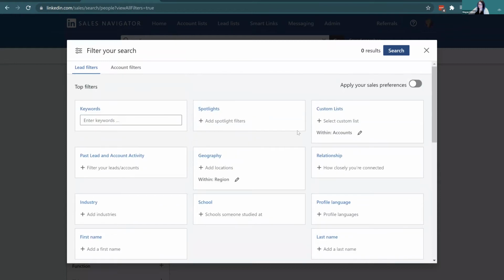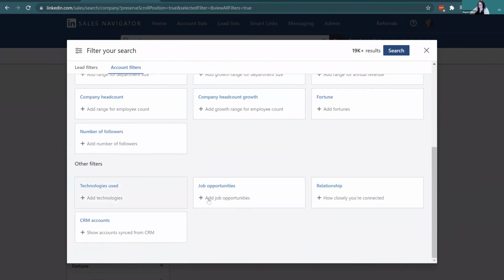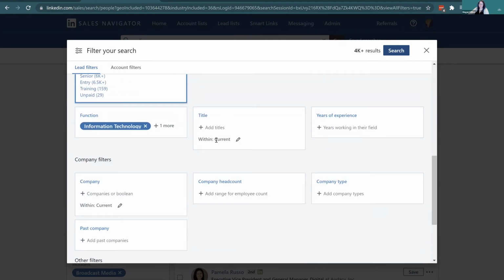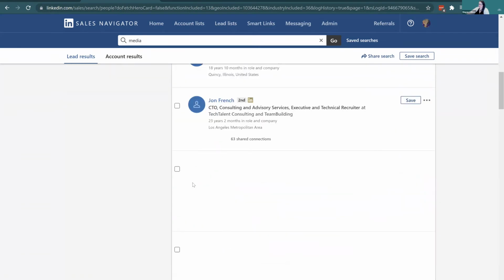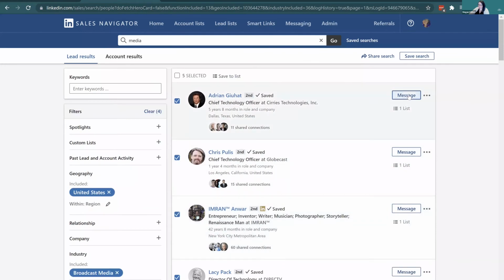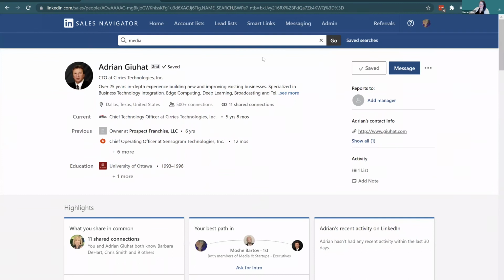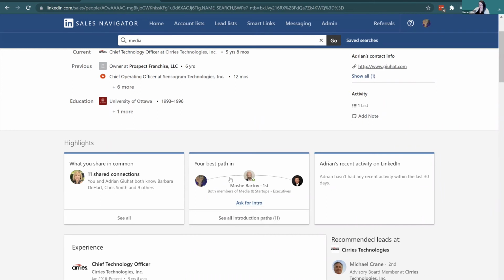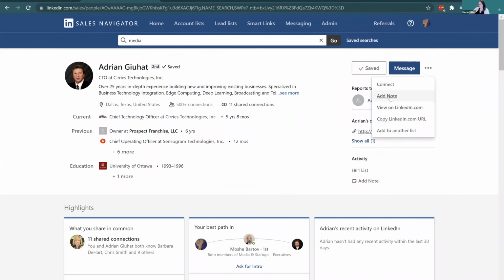How to find a lead on sales navigator - Megan Killion SDR training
There are a whole lot of buttons on LinkedIn. Let’s get into what they do, and how they can help you find leads.

This guide will go through the features of LinkedIn’s Sales Navigator—from the basics to specifics. Locate target industries, filter for your intended outreach, and build your customer base-- all from your home office!

Grow your business with confidence, and with Megan Killion Consulting.